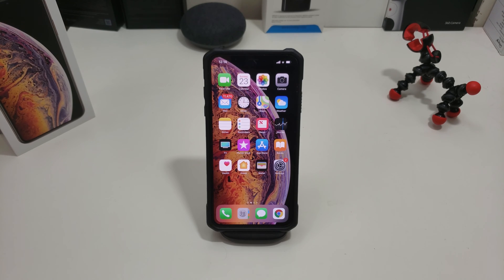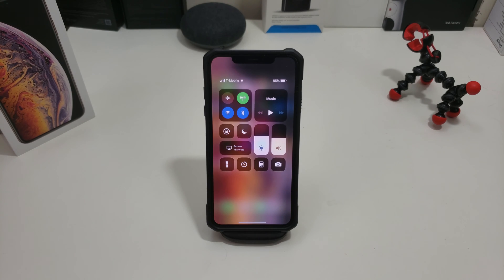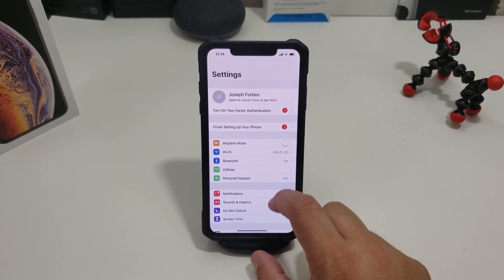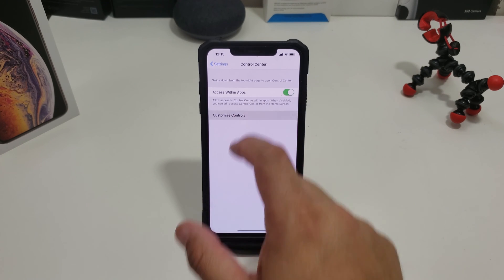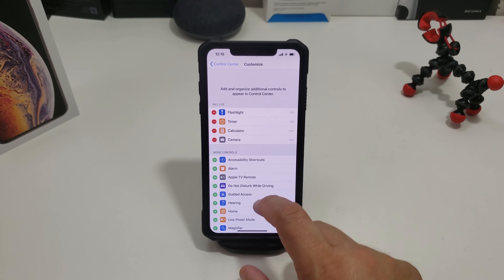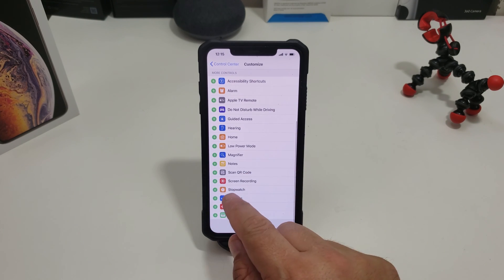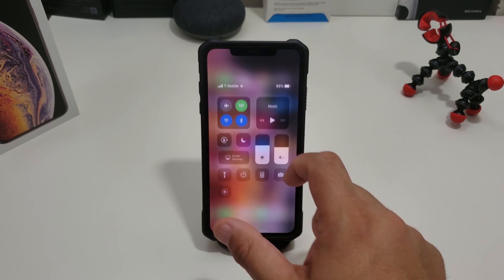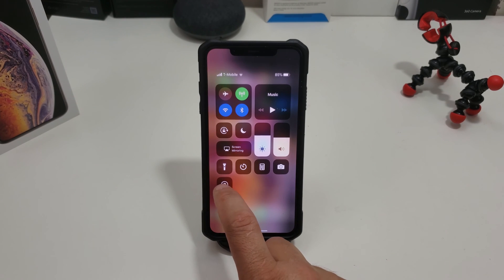iPhone Xs Max/XS: How To Screen Record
In this video I will show you How to screen record on your iPhone Xs Max/XS.